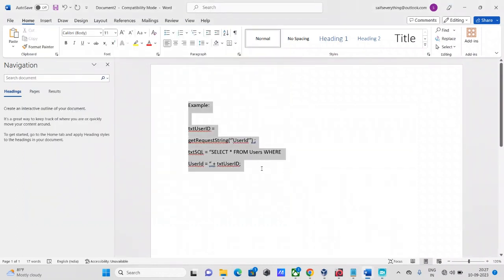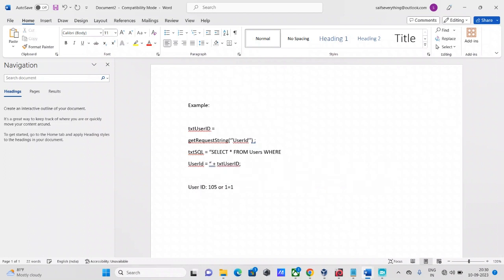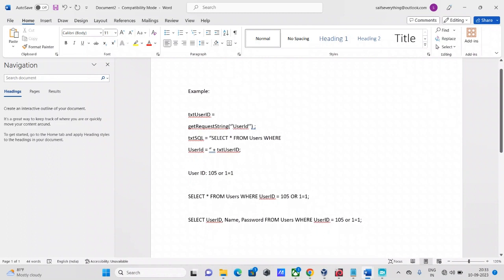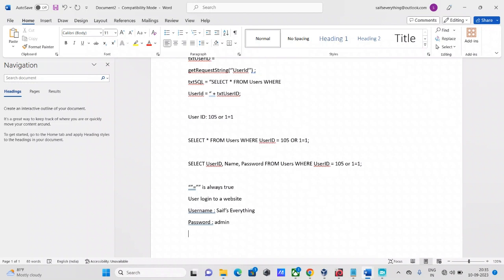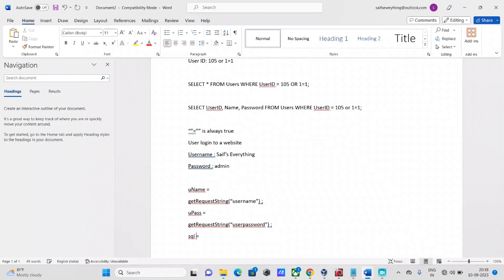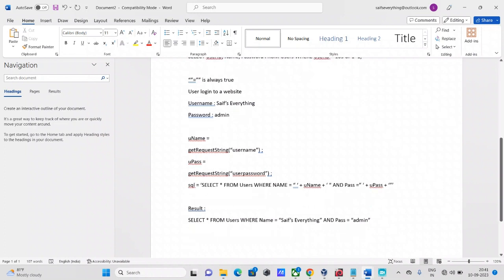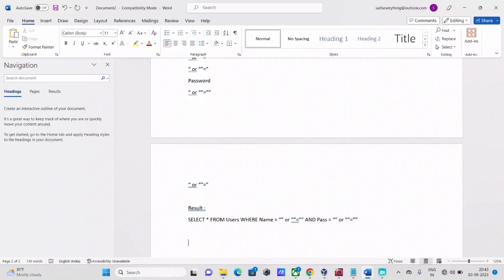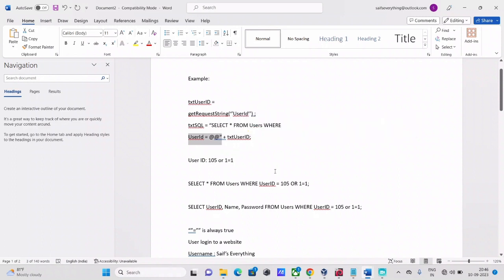What is SQL Injection technique?